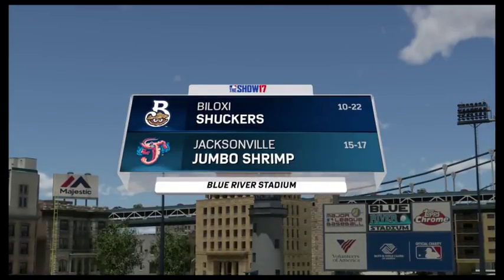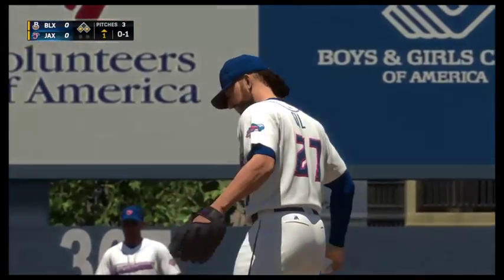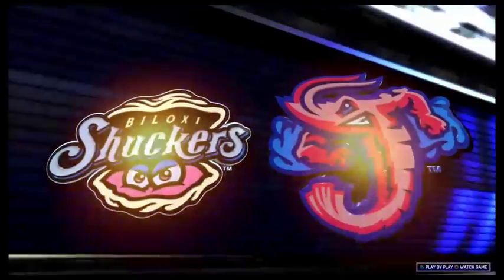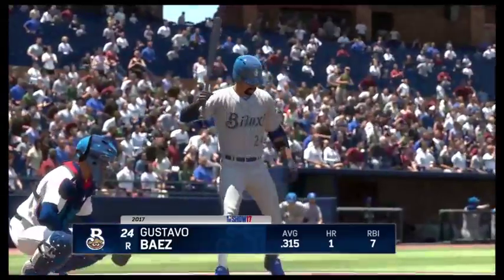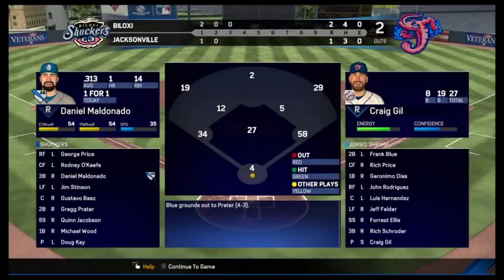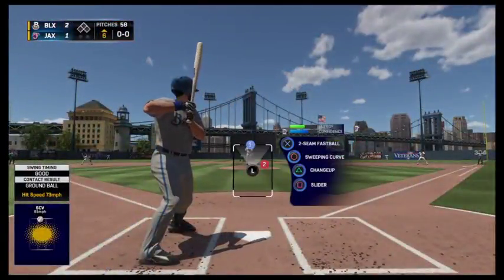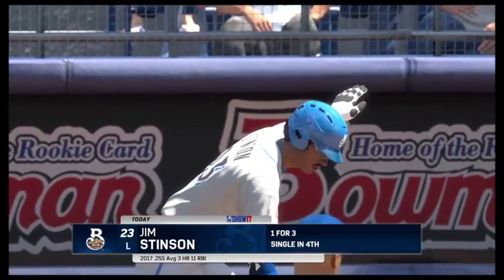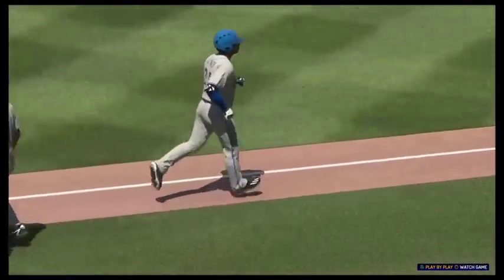mlb the show 17 road to the show daniel maldonado